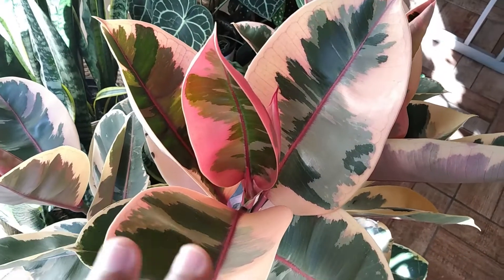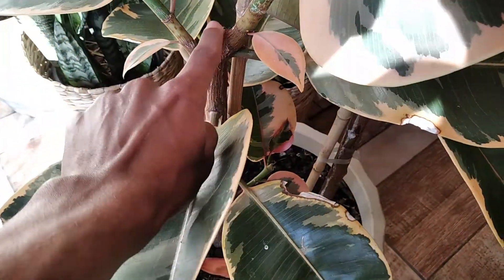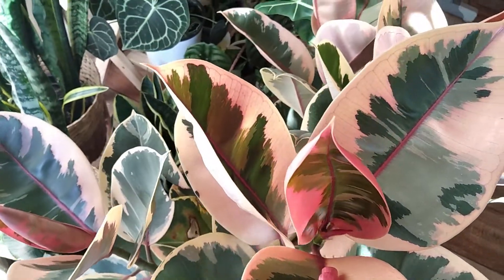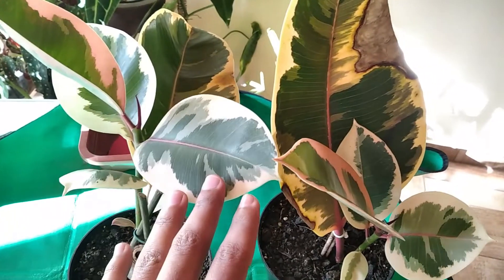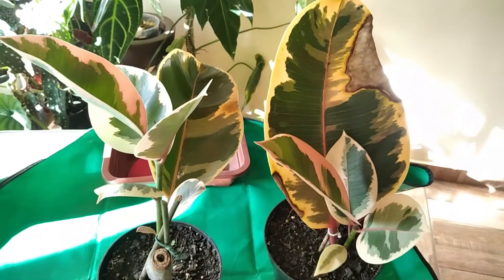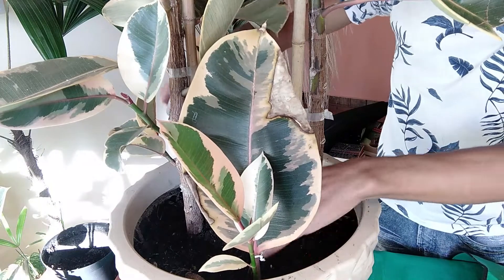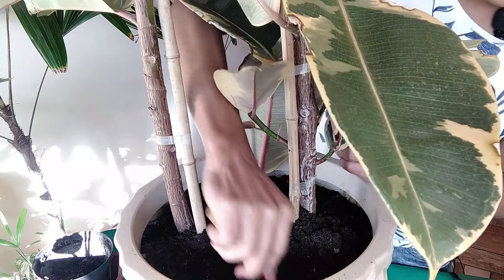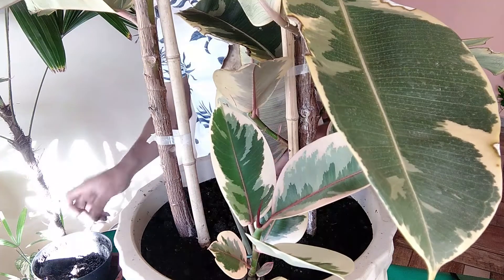Ficus Elástica Ruby: atualização e plantio de novas mudas!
Olá! Nesse vídeo eu faço uma atualização do crescimento do meu Ficus Elástica Ruby após poda drástica, e também realizo o plantio de novas mudas em um mesmo vaso.

Obrigado por estar aqui! 💚🍂🌻